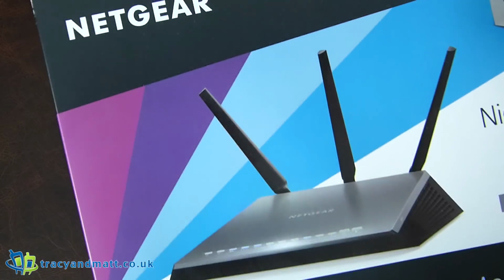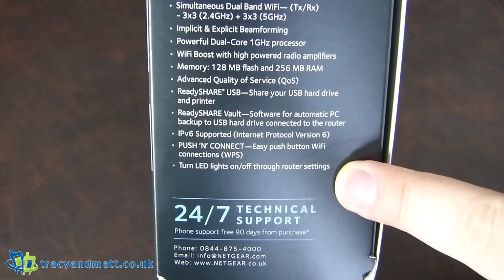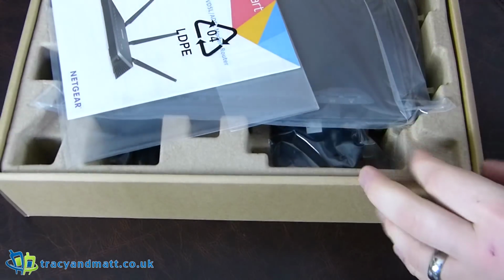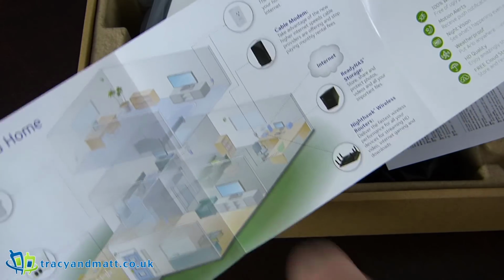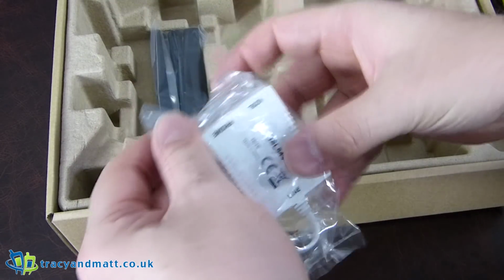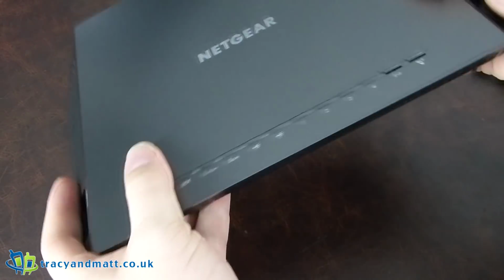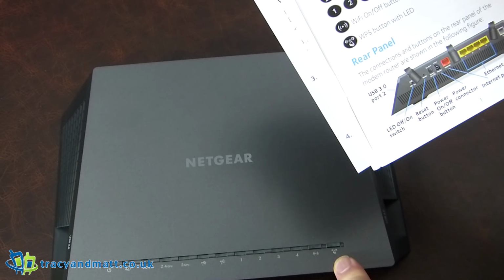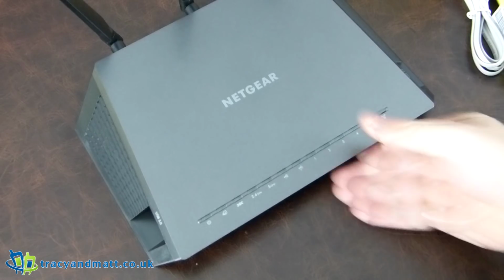Netgear Nighthawk AC1900 WiFi VDSL/ADSL Modem Router Unboxing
Netgear have sent over a Nighthawk AC1900 Modem router for testing and this thing looks the biz. Over a series of articles on Tracy And Matt we will be taking a look at the router and the functions of it as there is far to many to feature in an unboxing video.

Here have a look as the packaging and contents alongside how to put the good looking communication device together.